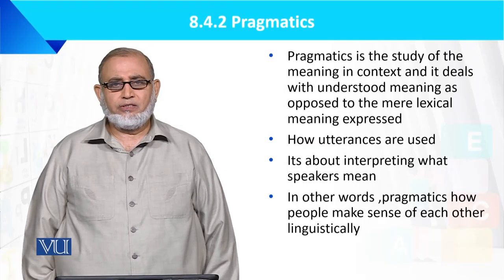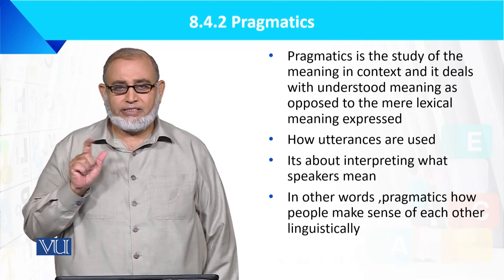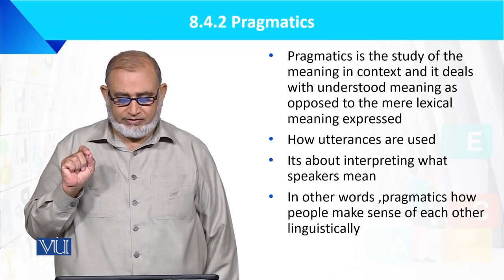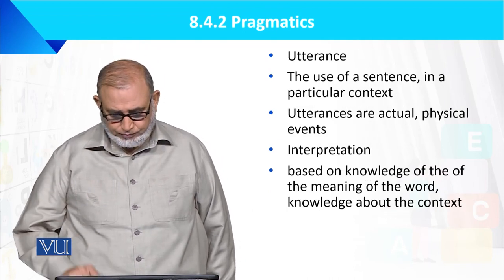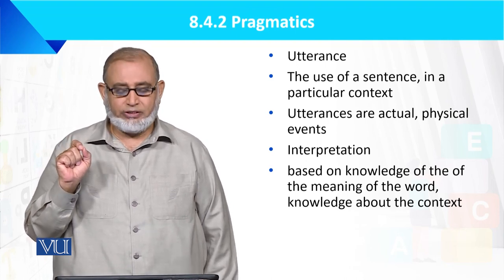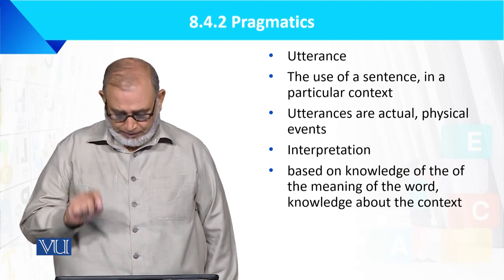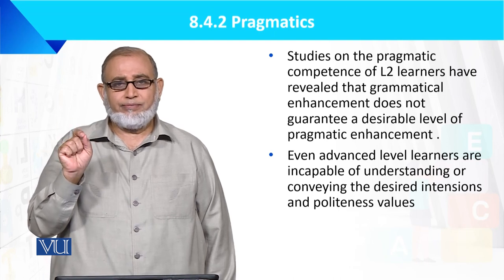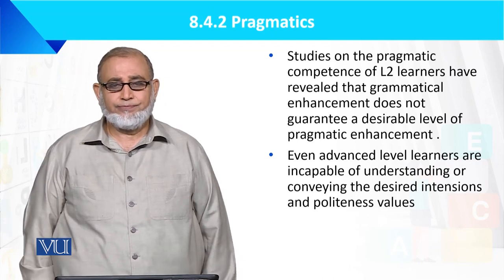Pragmatics | Language Development of the Child | ECE201_Topic086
Topic086: Pragmatics,
By Dr. Muhammad Iqbal